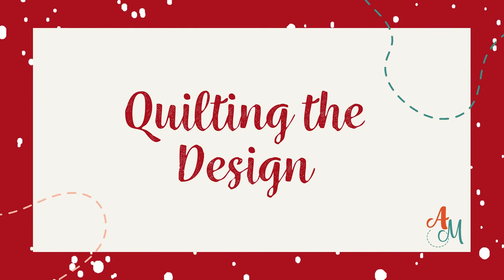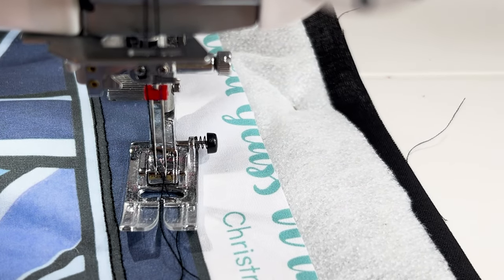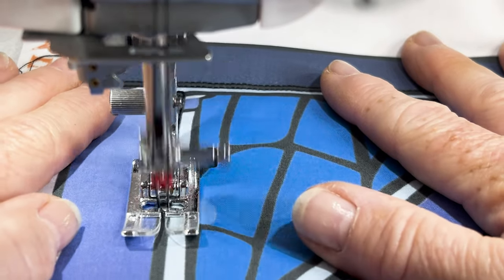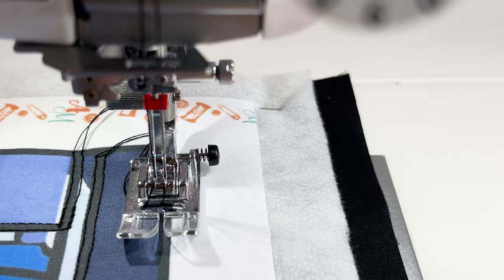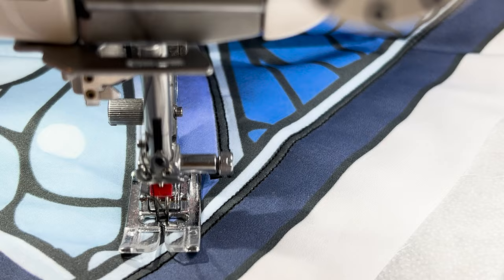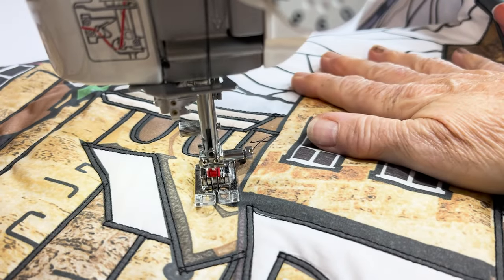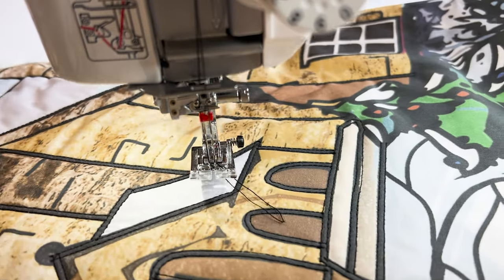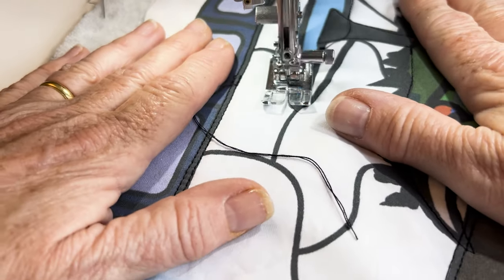Amber Makes Sewing Tutorial - How to Sew the Christmas Stained Glass Window Quilt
Make this stunning stained glass effect window using easy quilting for a three-dimensional finish. It makes a beautiful Christmas wall hanging or use it for the centre of a fabulous quilt.

Shop our sewing kits now!